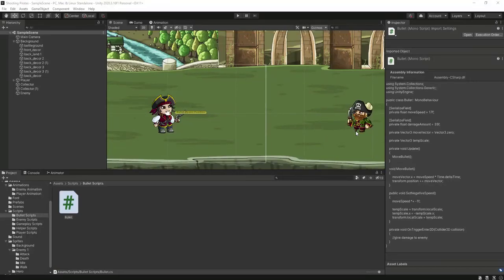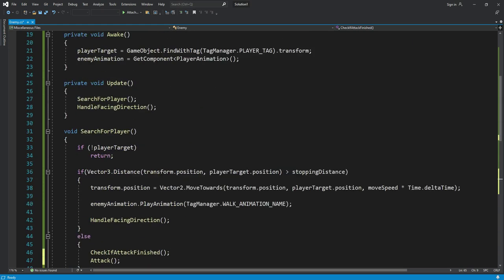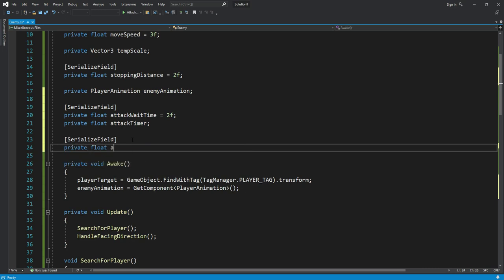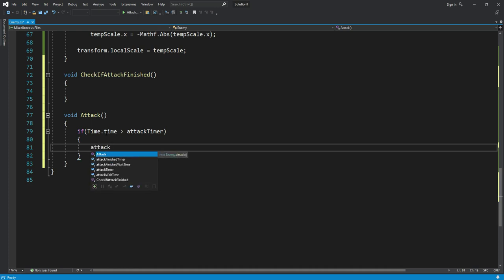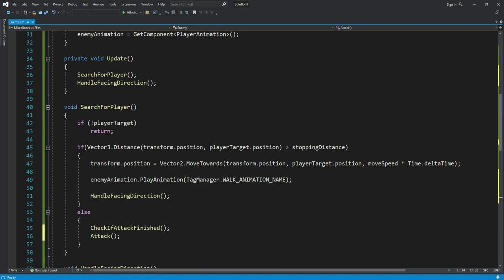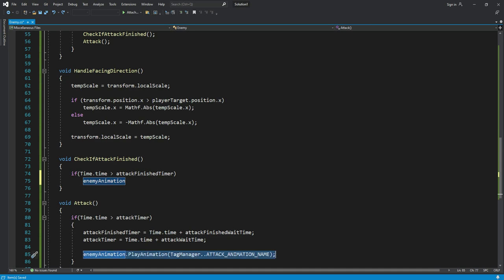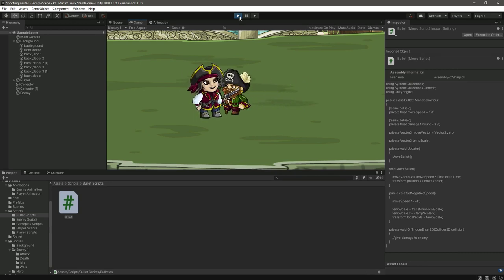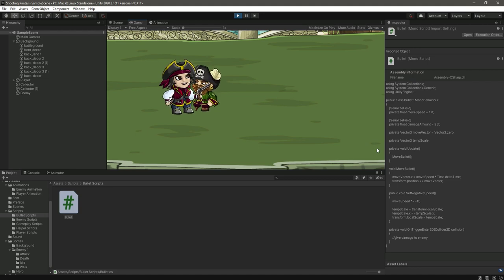Unity make Enemy shoot at Player and How to make enemy Damage Player - Game Development Full Course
This is the video tutorial#14 of unity game development course in which we are making pirates of the caribbean game and harry potter game for free in unity game engine.